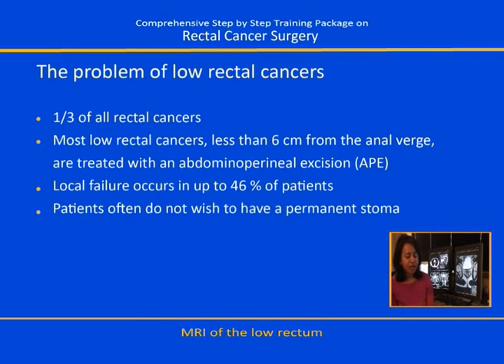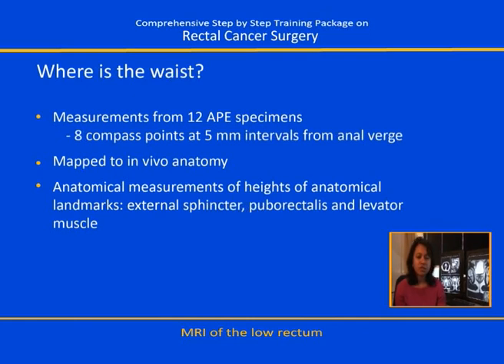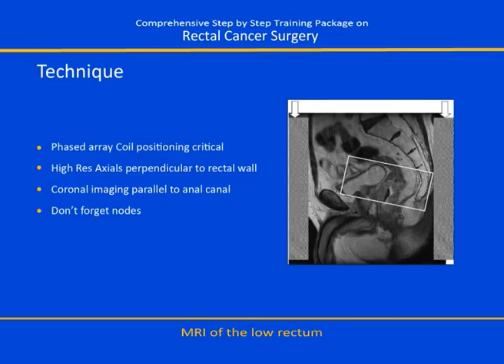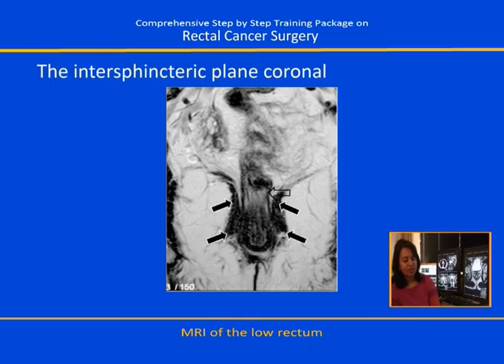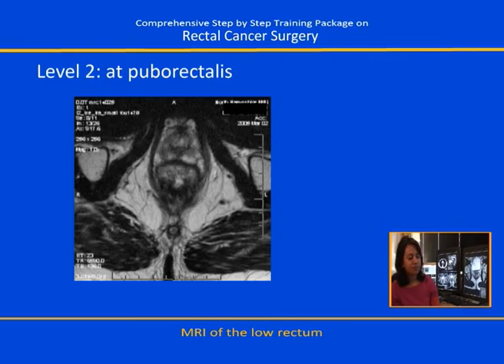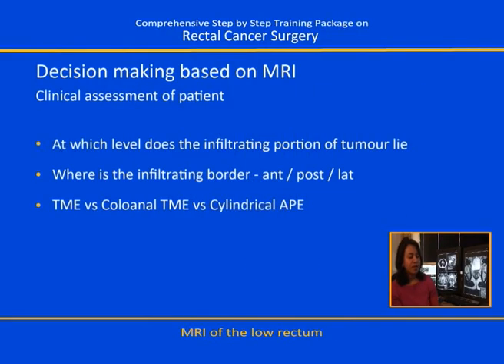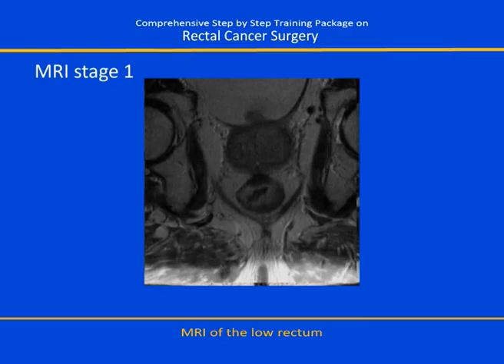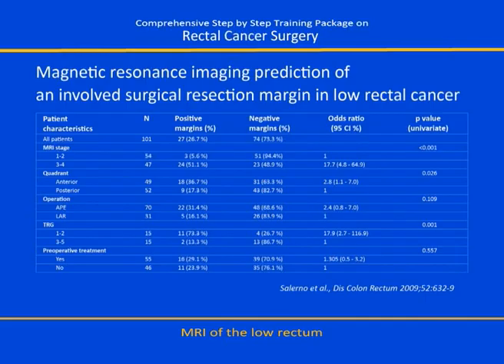2.4. MRI of the Low Rectum